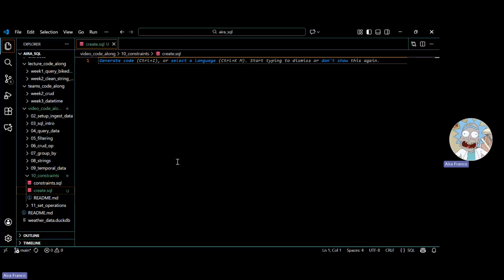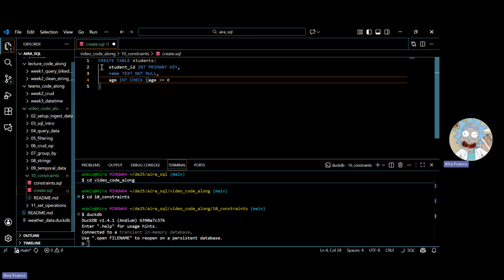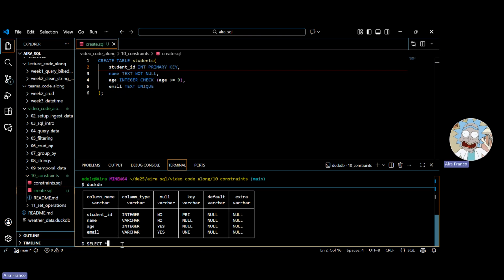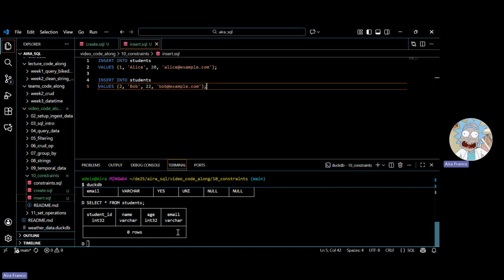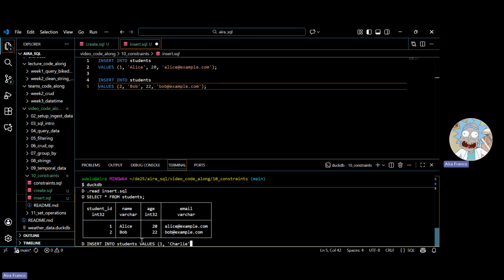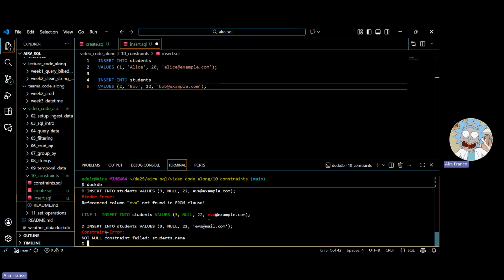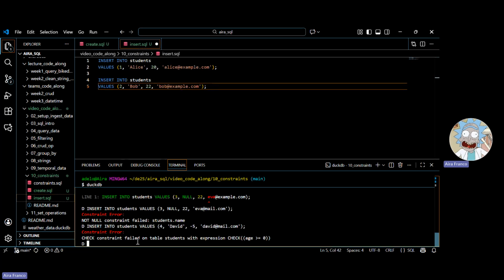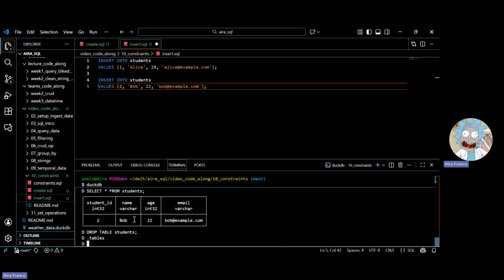Enforcing Constraints SQL Duckdb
Beginner Intro to enforce constraints in Duckdb